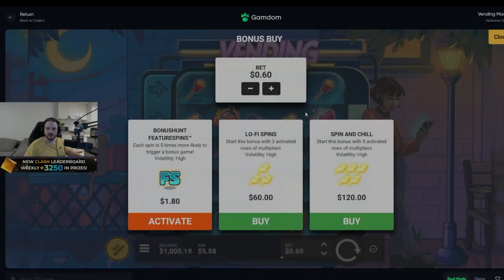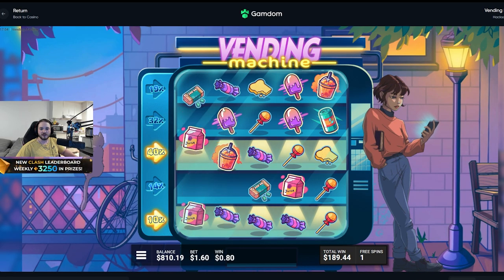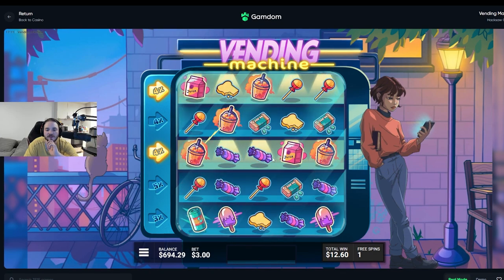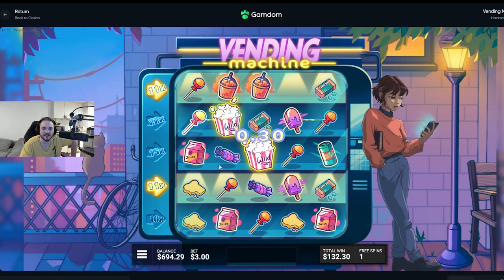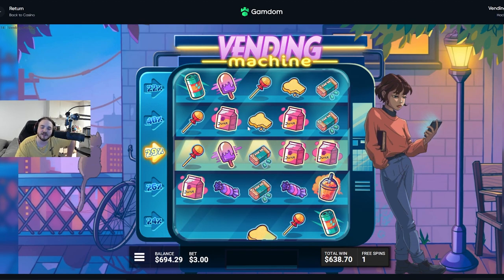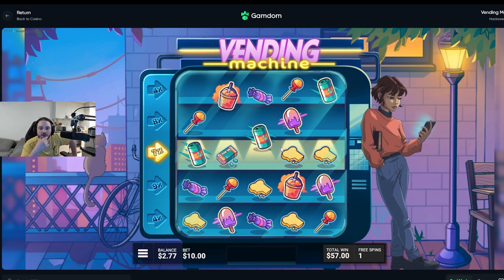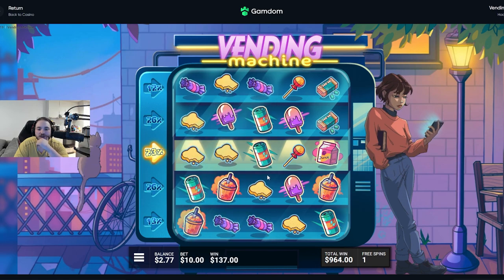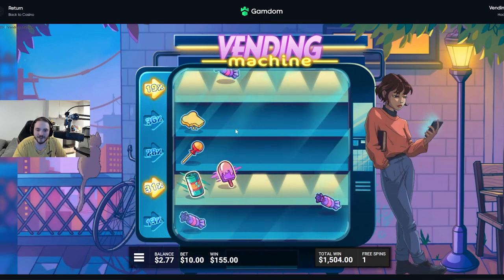Doing a 1000$ BONUS BUY on the *NEW* VENDING MACHINE SLOT AND IT PAID!!! Hacksaw gaming new slot!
Hey guys new video today on gamdom with a juicer 1000$ bonus buy! Let me know what slot you want to see next! Much love!

🎁 5% DEPOSIT BONUS or use code "GGE"

🔞 My video is only entertainment. Play Responsibly. Never play with money you can't afford to lose.

🎥 Streams everyday on my Twitch